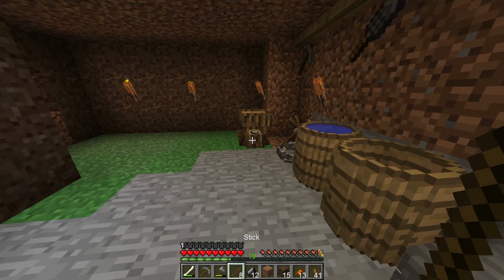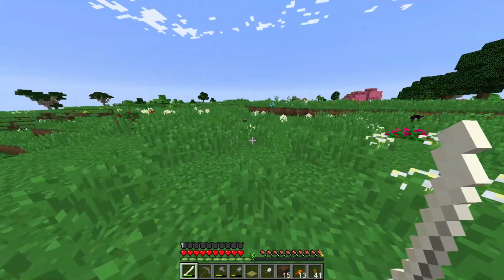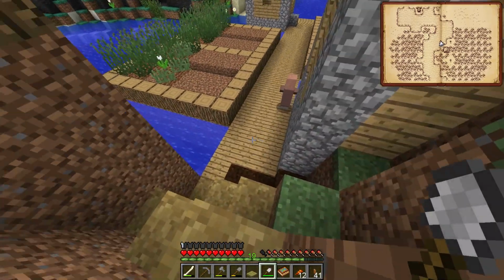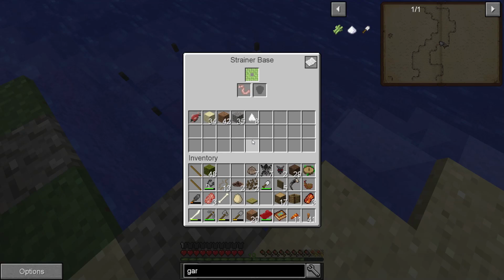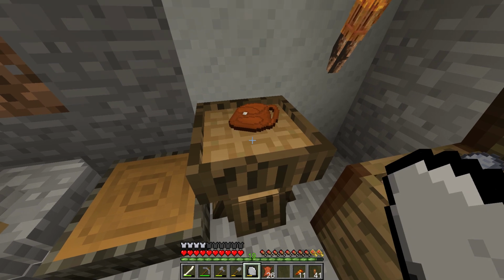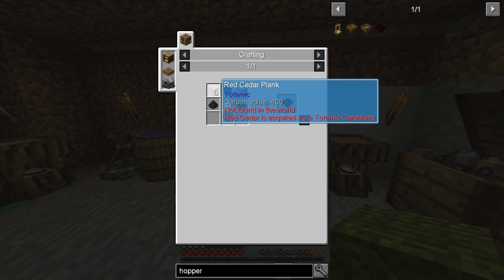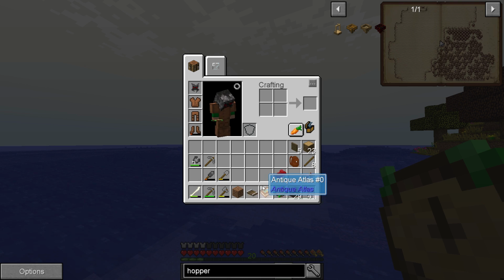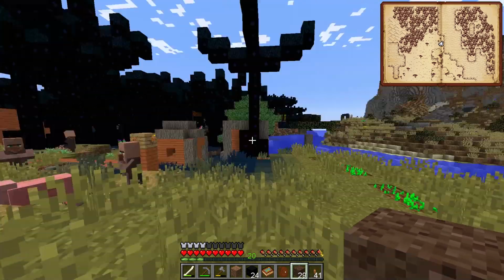Minecraft SevTech Ages #4 - Darklands Preparations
Minecraft modded survival in an ever-changing world. We begin as neolithic wanderers and end up... well, something more.